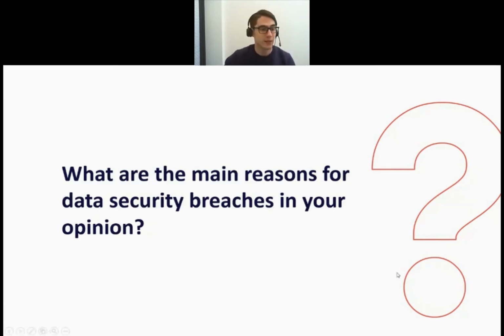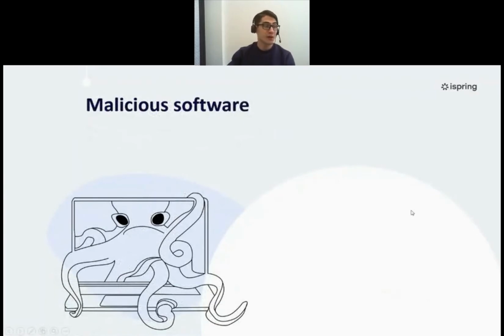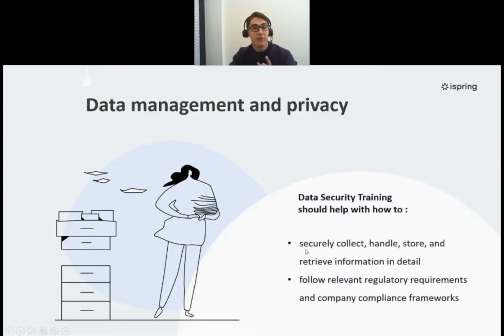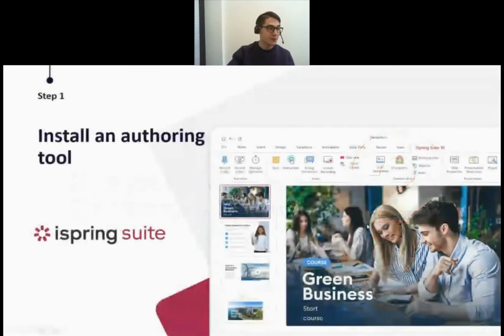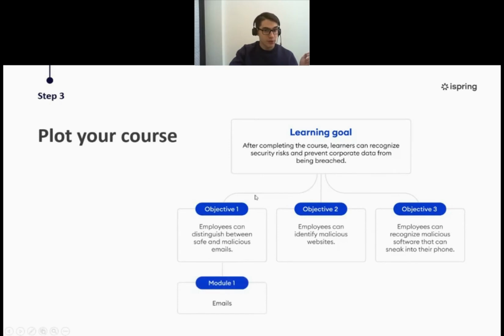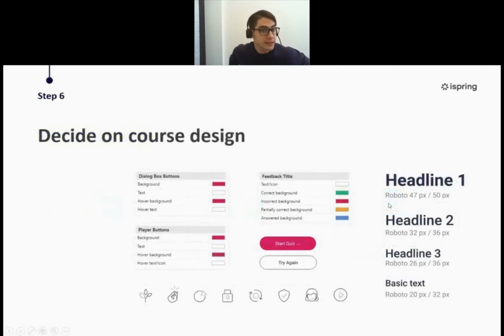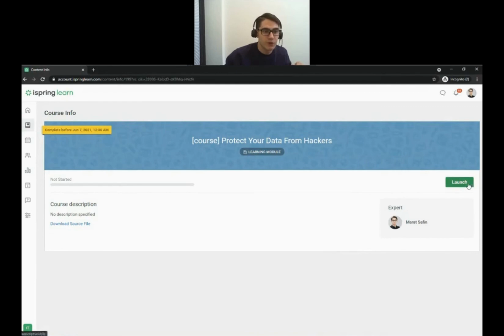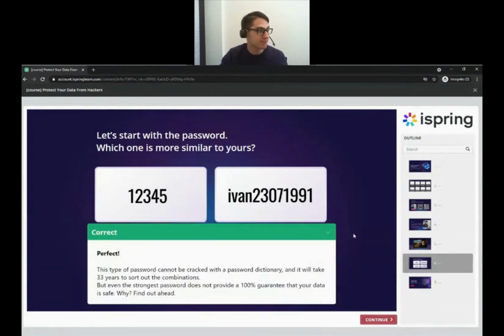How to Create Data Security Training: 9 Crucial Steps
Did you know that human error accounts for a whopping 95% of all cybersecurity breaches? So when it comes to considering the security training, the question isn’t “Why?” but “How?” And thanks to modern technology, you can train your employees on security issues online.

Join our free webinar to learn how to create an eLearning course on potential security risks and ways to protect vital data. We’ll walk you through the entire process, so you can build a similar course on your own.

In this session we will:
 - Explain what key topics data security training should cover
 - Provide you with 9 crucial steps to create an effective cybersecurity course using iSpring Suite
 - Have a Q&A session (you may want to prepare your questions in advance)